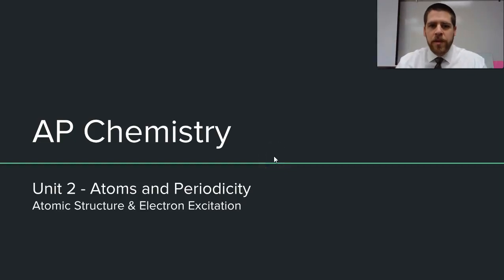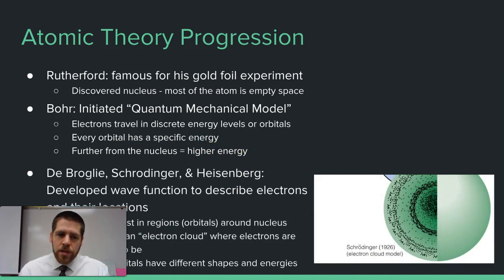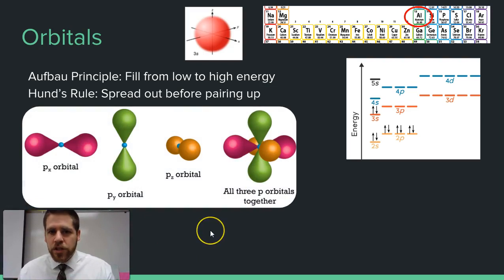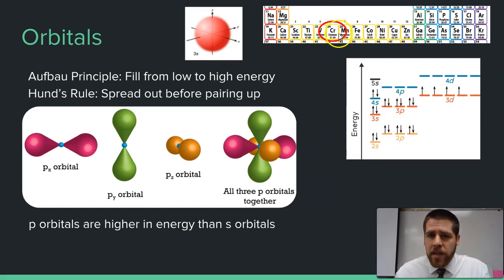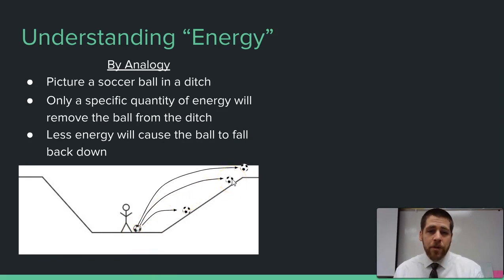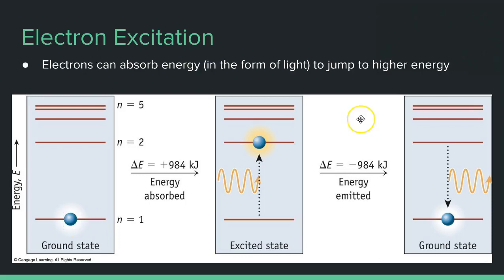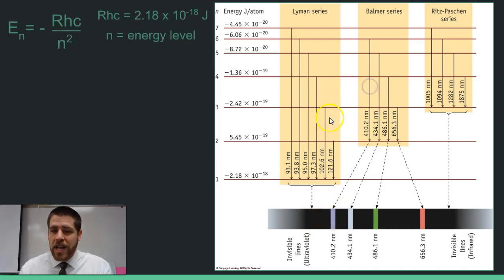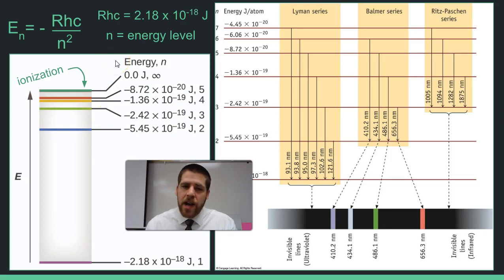2.4 - Atomic Structure & Excitation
This video explains a brief history of atomic theory with orbitals filling diagrams and orbital shapes. Electrons moving throughout the atom is also explained, emphasizing the difference between electron excitation and ionization.